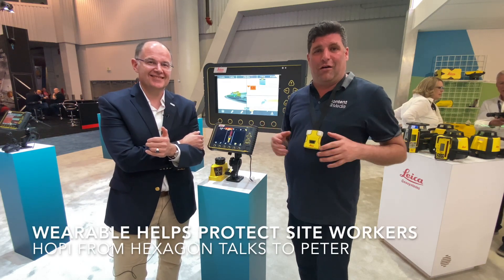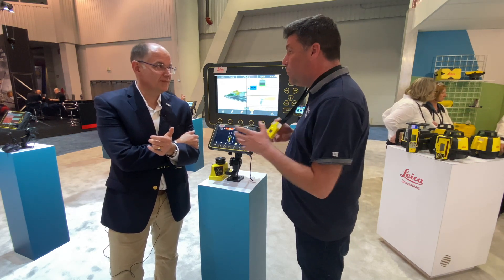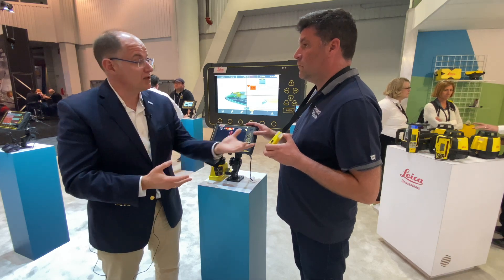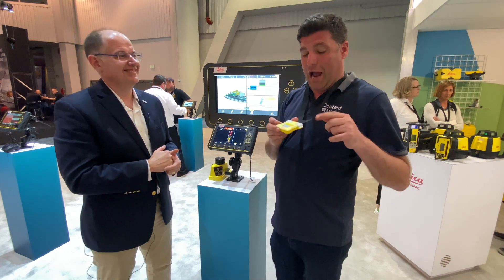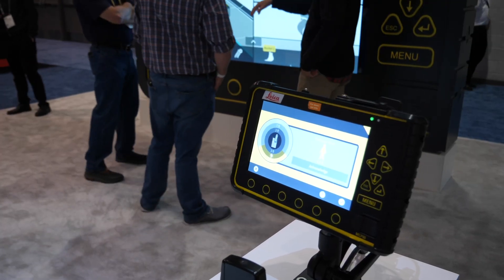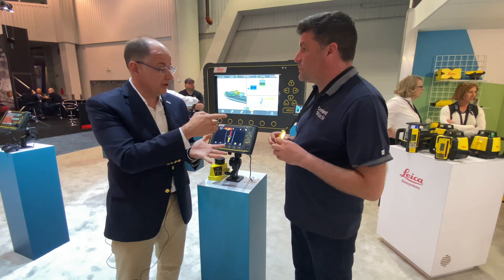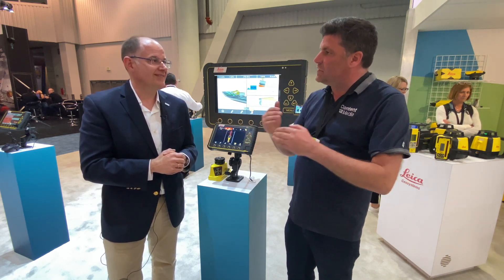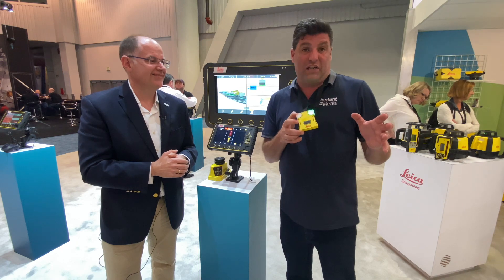The Leica Personal Alert System Reduces Construction Site Risks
Construction sites can be dangerous, but the Leica Personal Alert system can ensure more construction workers return home safely. Journalist Peter Haddock and Leica Geosystems Vice President, Holger (HoPi) Pietzsch explain how this technology works.